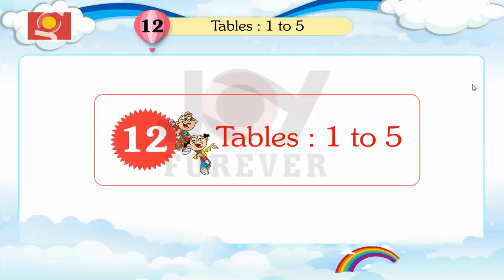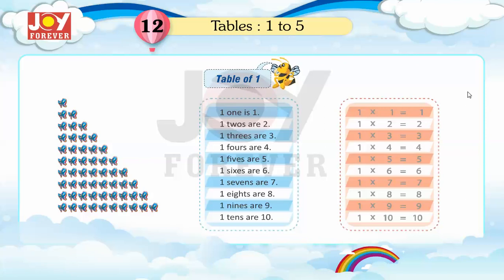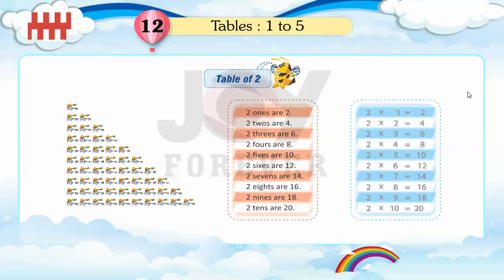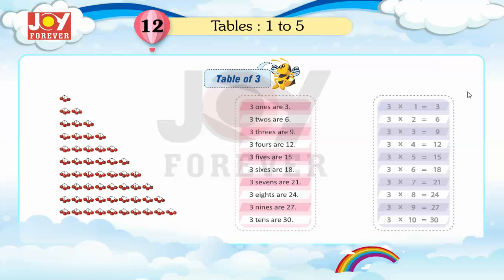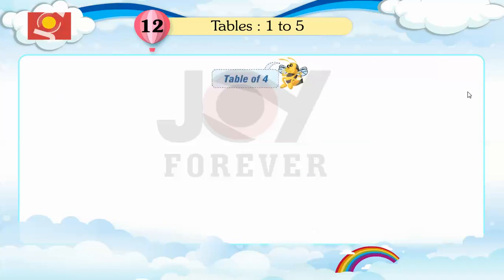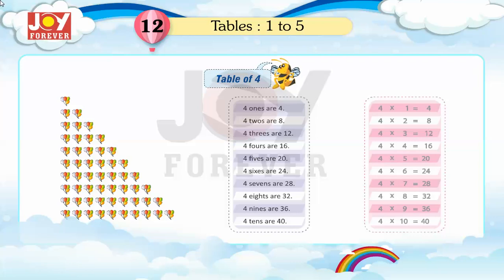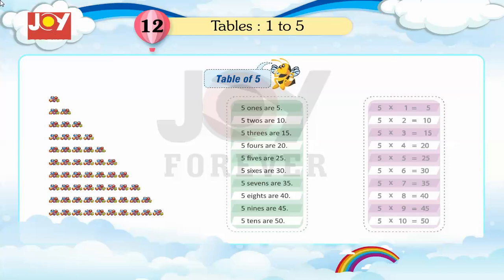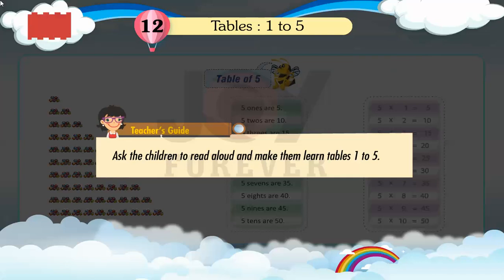Joy Forever Books Maths Class LKG Chapter 12